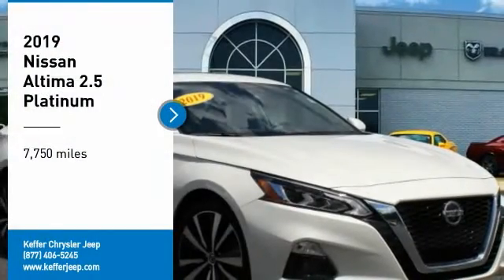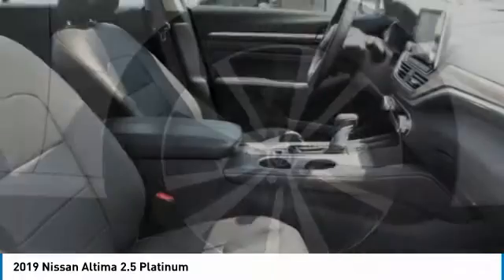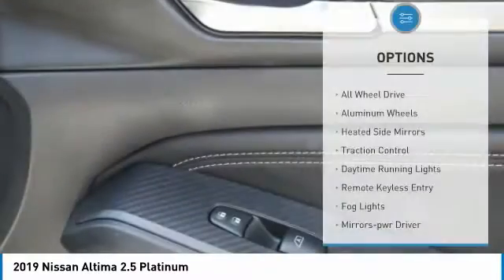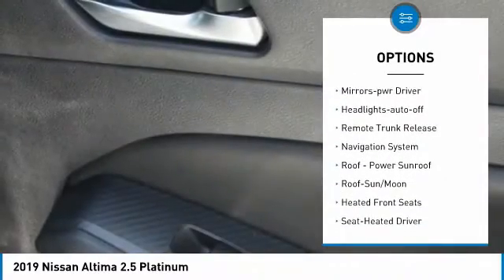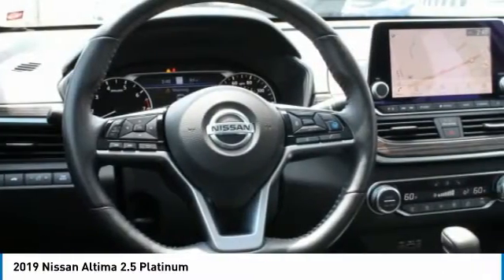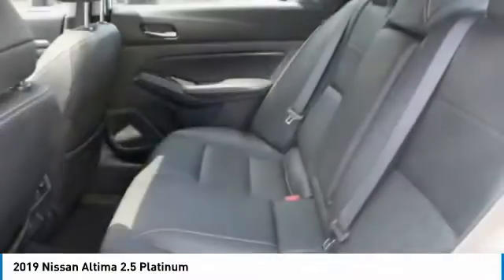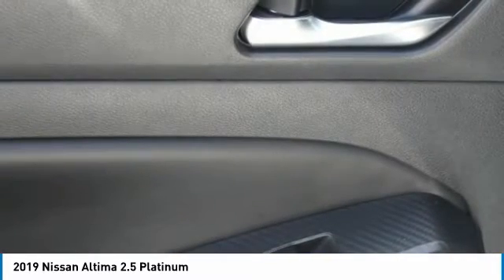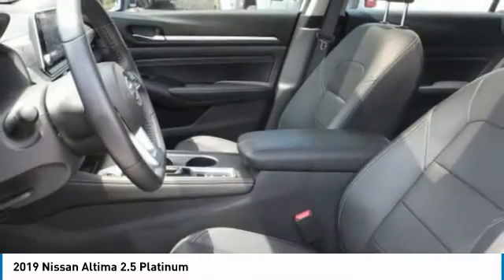2019 Nissan Altima Charlotte NC D205183B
2019 Nissan Altima 2.5 Platinum

Priced below KBB Fair Purchase Price! CARFAX One-Owner. ** NEW ARRIVAL PHOTOS COMING SOON! **, CLEAN CARFAX!, One Owner! Carfax, NAVIGATION / GPS, SUNROOF / MOONROOF, LEATHER, Back Up Camera, Bluetooth / Hands Free, All Routine Maintenance Up to Date!, Must See!, 120 POINT SAFETY INSPECTION ON THIS VEHICLE! For your Peace of Mind, **PLATINUM EDITION**, **LOADED**, CVT with Xtronic. Pearl White Tricoat 2019 Nissan Altima 2.5 Platinum AWD CVT with Xtronic 2.5L 4-Cylinder DOHC 16VbrbrRecent Arrival! Odometer is 4370 miles below market average! 25/35 City/Highway MPGbrbrAwards:br  * JD Power Automotive Performance, Execution and Layout (APEAL) Study   * 2019 KBB.com 10 Best All-Wheel-Drive Vehicles Under $30,000   * 2019 KBB.com 10 Best Sedans Under $30,000   * 2019 KBB.com 10 Most Comfortable Cars Under $30,000